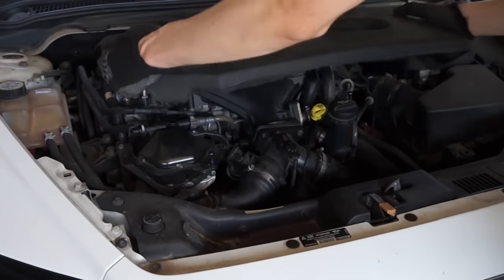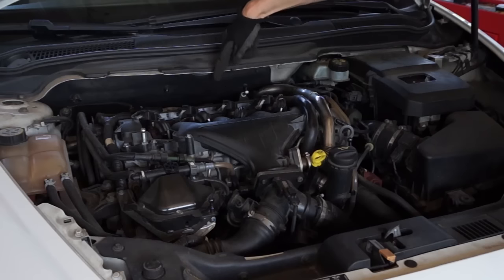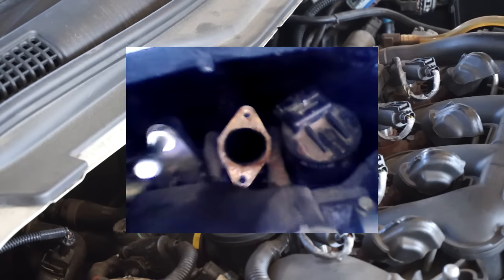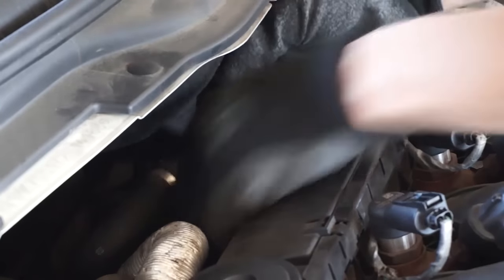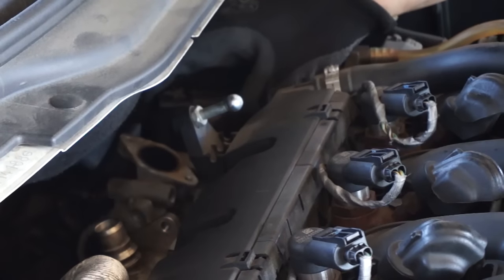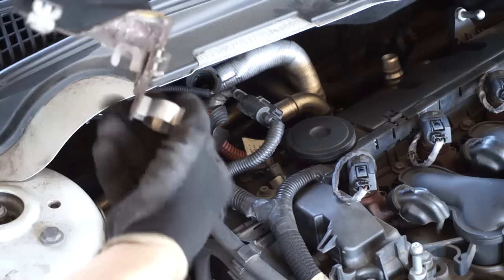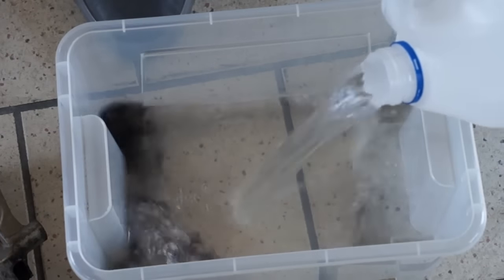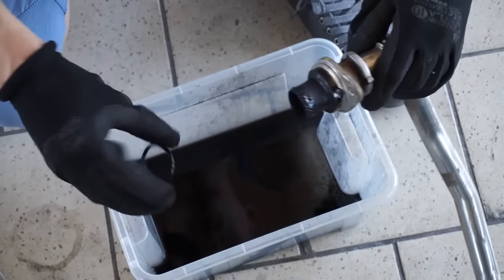2.0HDi 2.0TDCi 2.0D EGR valve cleaning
EGR valve in 2.0HDi (Peugeot Citroen), 2.0TDCi (Ford) and 2.0D (Volvo) engine is responsible for emission, shorter engine warm up time, smoother turning off and VNT turbocharger spool down on idle. Valve clogged with soot can not close as should or even get stuck which can cause engine management light to turn on. That's why you should take care of your EGR valve, clean it and don't blank it.

This engine can be found in cars:
Citroen/Peugeot (DW10 BTED4): C4, C4 Picasso, C5, C8, Jumpy / Dispatch, 307, 308, 407, 508, 607, 807, Expert.
Ford (G6DB, QXBA, QXWB, QXWA): Focus MK2, C-Max, Galaxy, Kuga, S-Max, Mondeo MK4.
Volvo (D4204T): C30, C70 II, S40 II, S80 II, V50, V70 III.
Other: Fiat Scudo, Fiat Ulisse, Lancia Phedra.